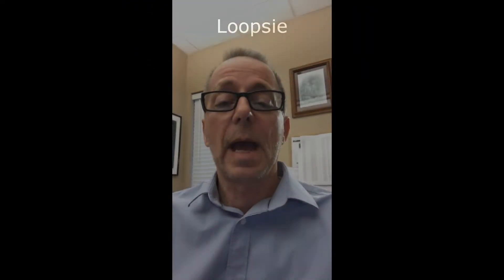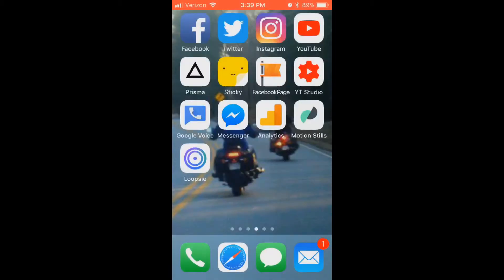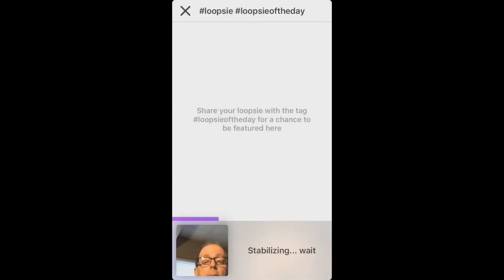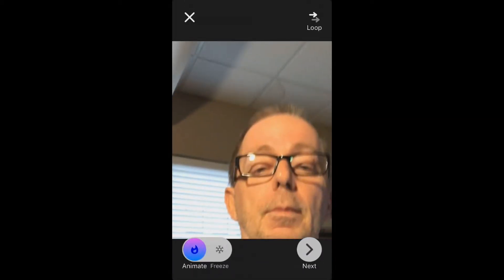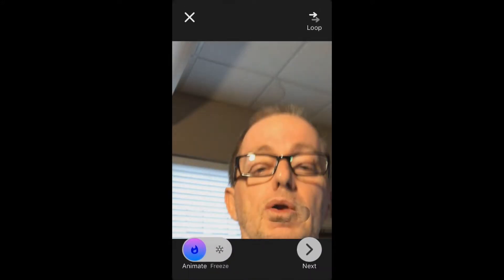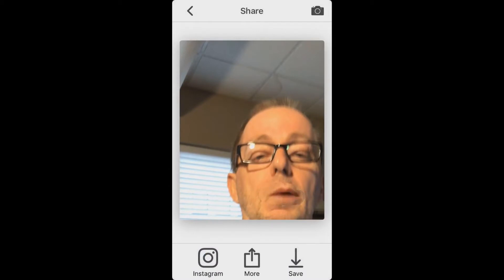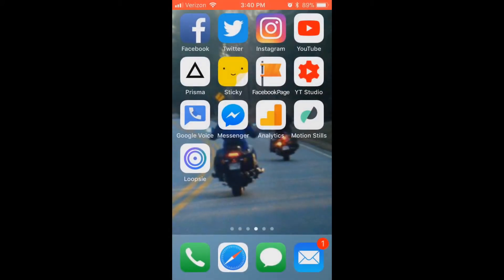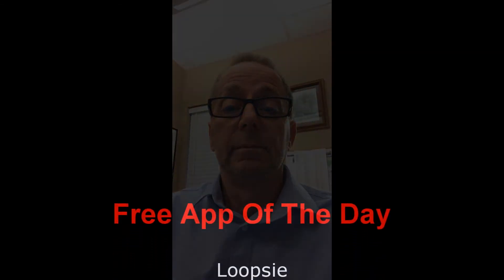Free App Loopsie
It's Loopsie, a "cinemagraph" app; a cross between a photo and a video.